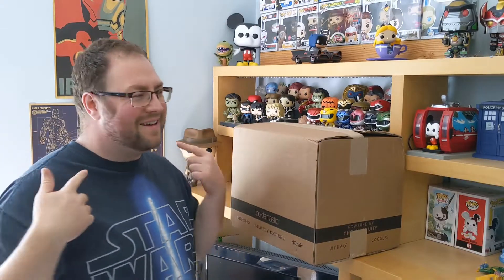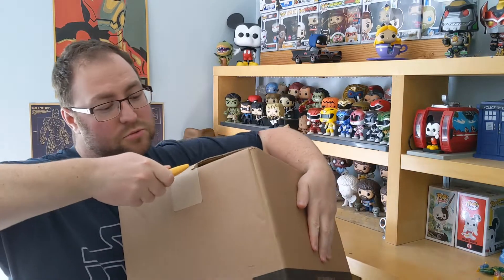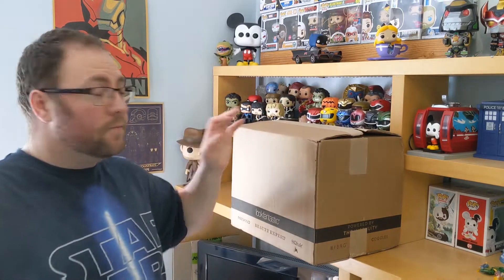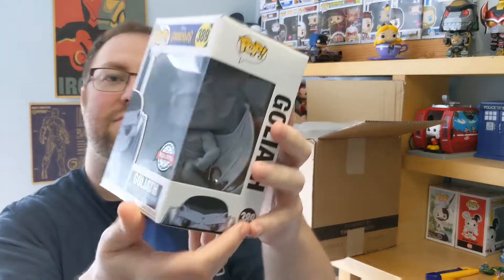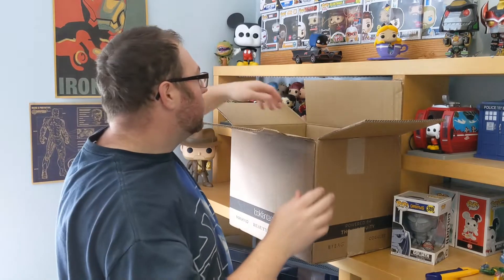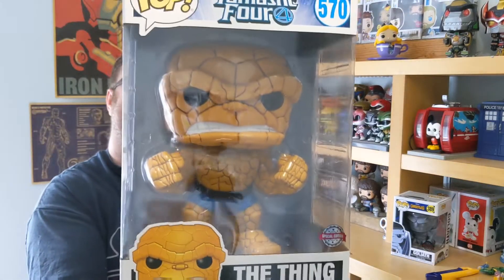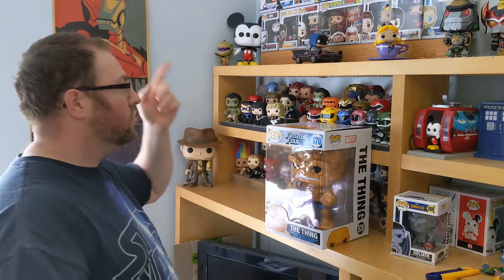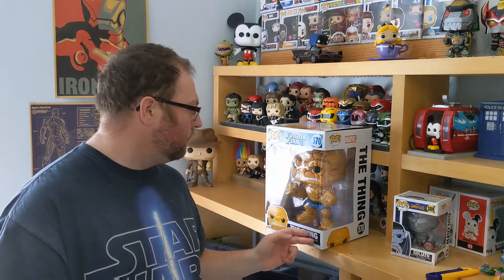July's Pop in a Box Subscription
A giant box from Pop in a Box arrived with this month's Pop in a Box Subscription and was both what I wanted and not what I expected!

Nathan's Pop Hunt has been set as "Not Made For Kids" under the recent COPPA rules from Youtube, however all content from is designed for all audiences regardless of age and any music, logos, brand names or copyright and trademarked titles are used purely for review and entertainment purposes and are not owned by me.